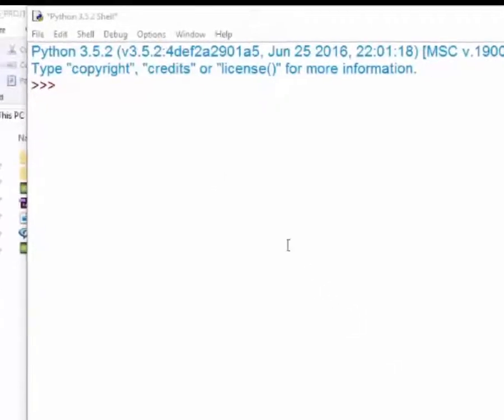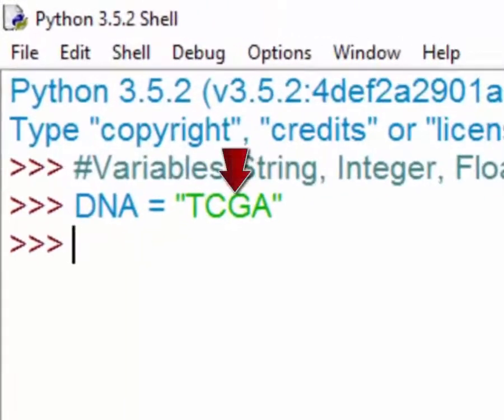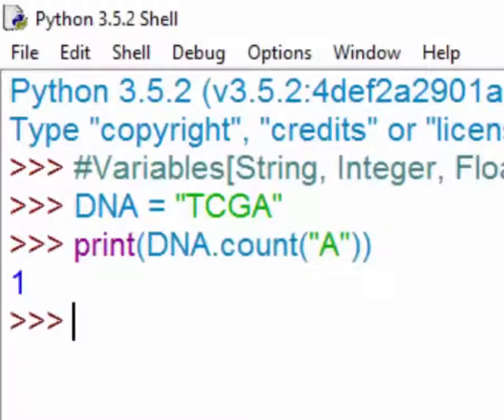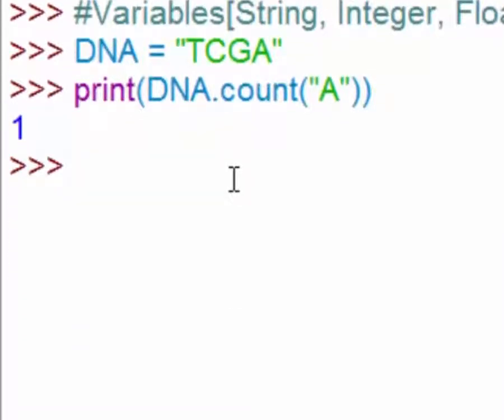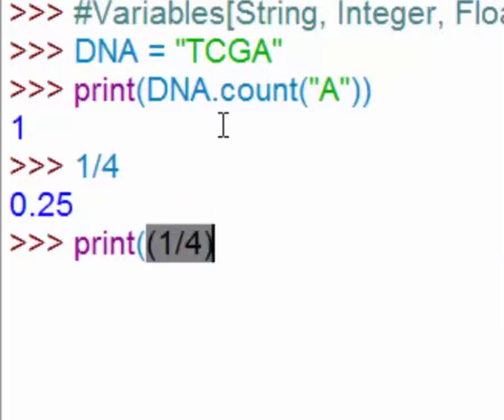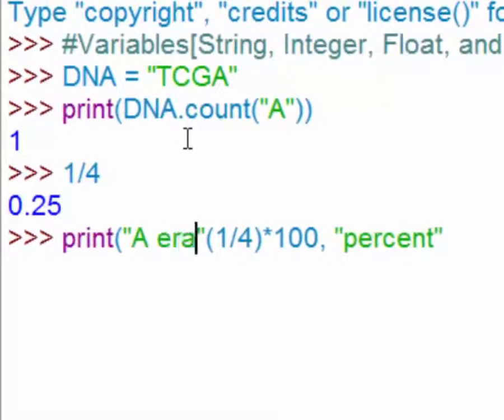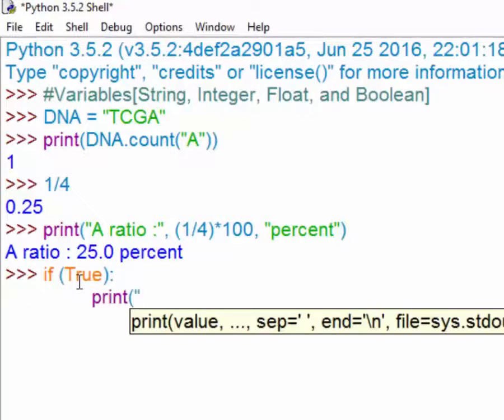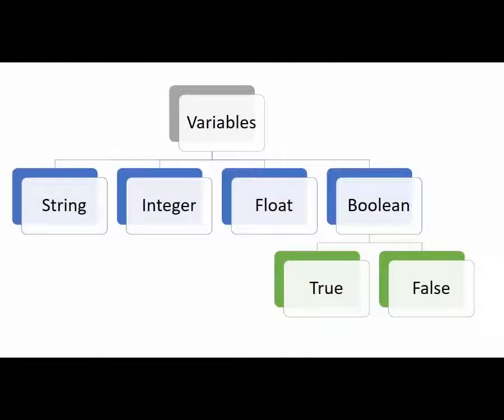Python Bioinformatics Variables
This is my first video about Python Bioinformatics and I am going to make several videos related to this one. In this very first one I talk about Variables [ Strings, Integers, Floats, and Boolean] in Biological context. In the later videos I will try to show procedural methods of solving Bioinformatics Problems.